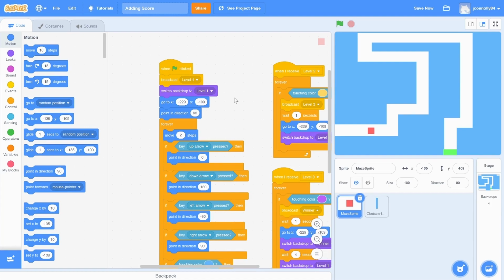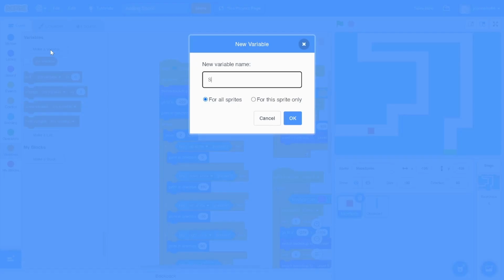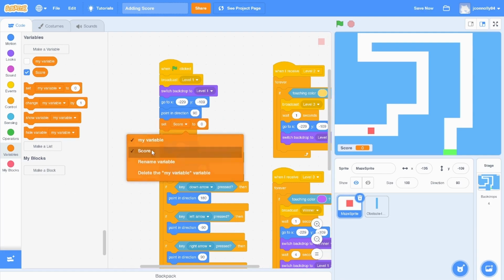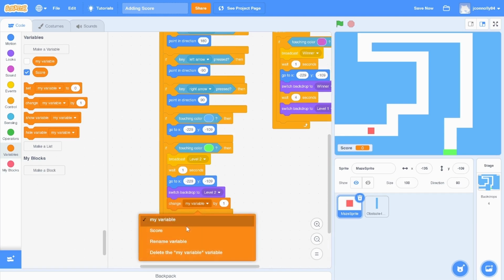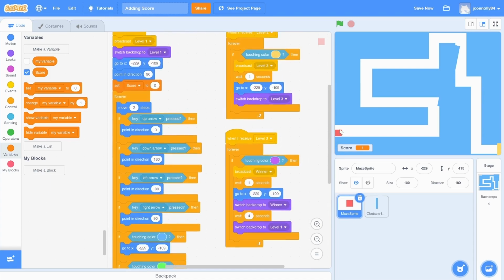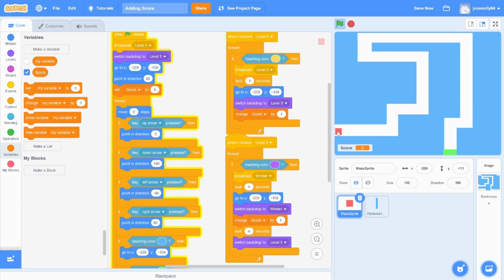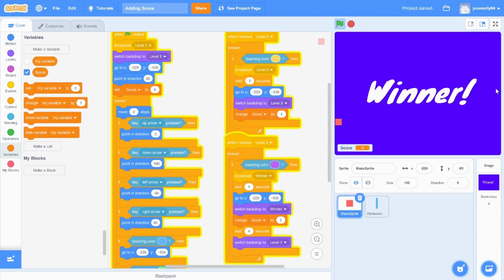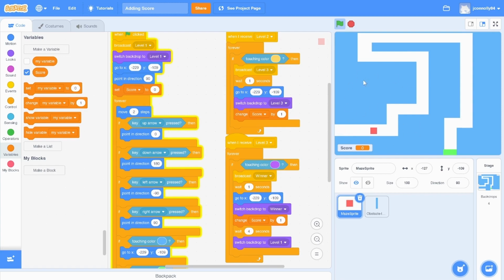05 Y8 Scratch Games Design Maze Challenge Adding Score